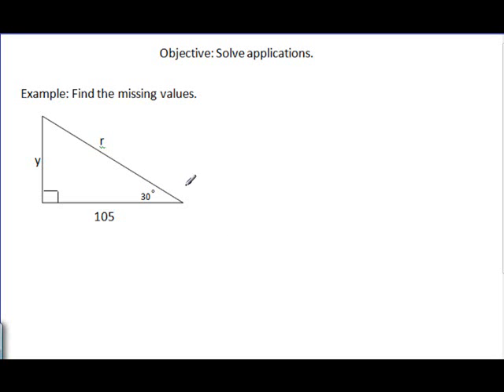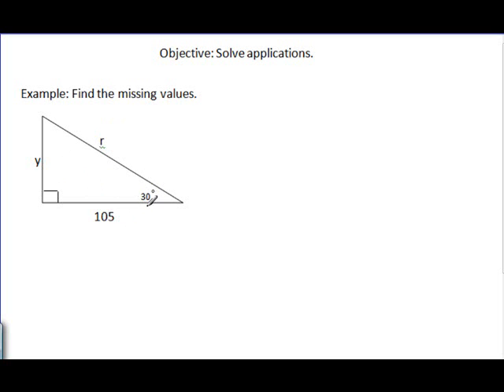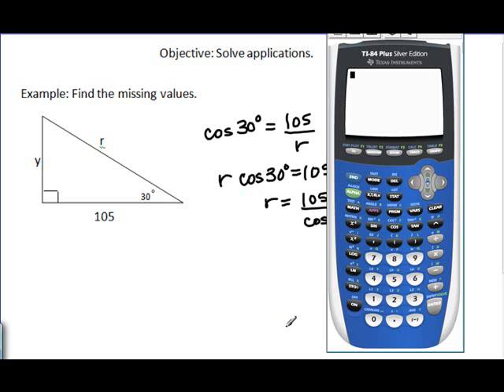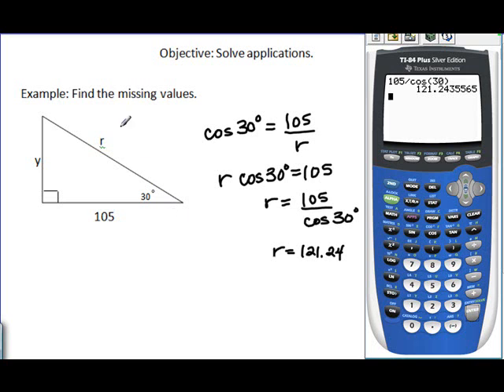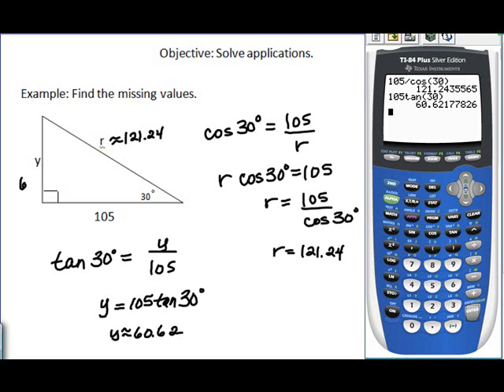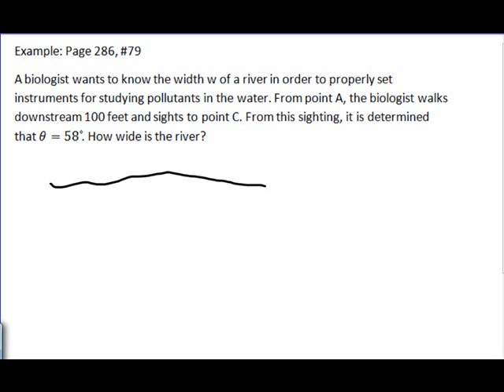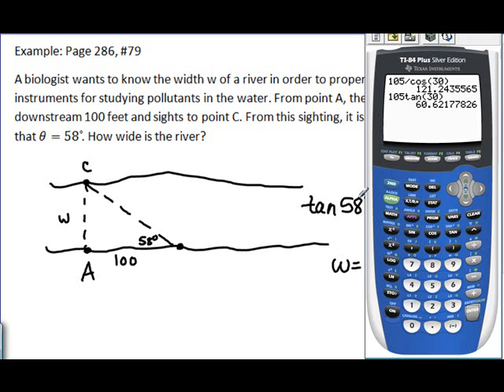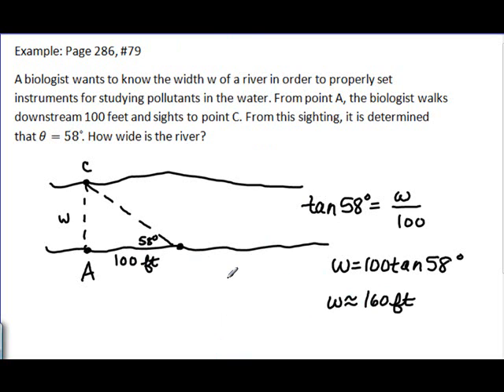Math 1113 Section 6.2 Applications of Right Triangle Trig